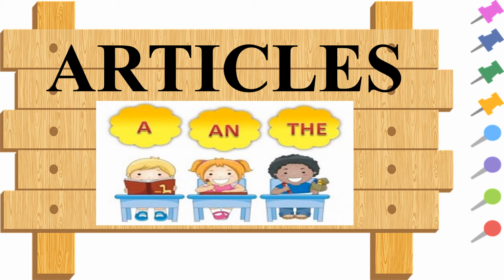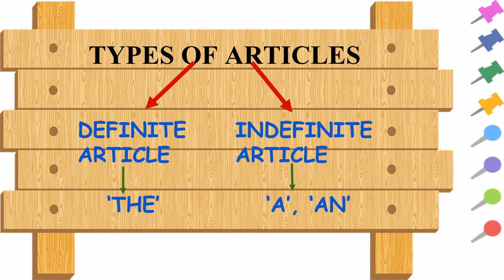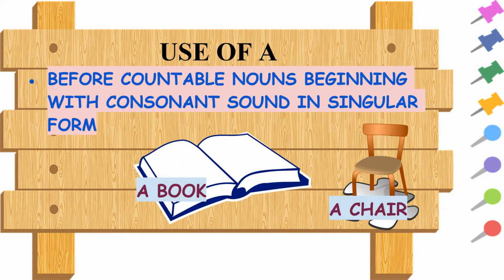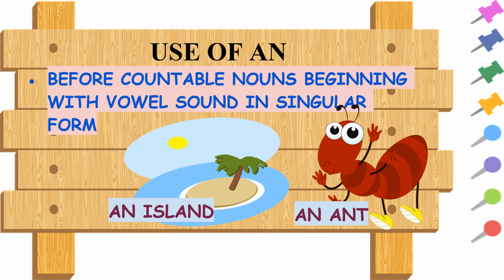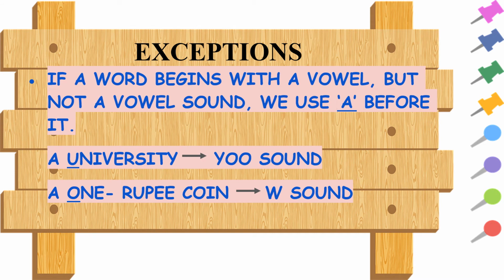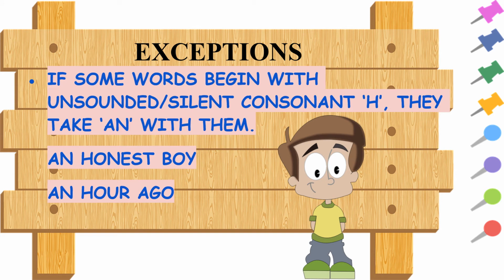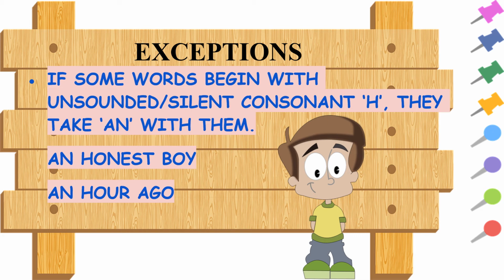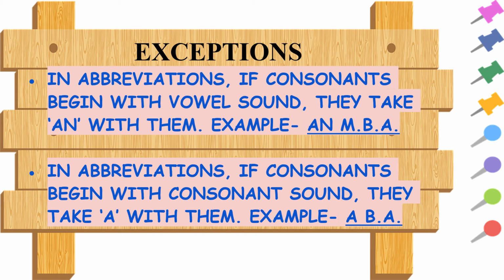ARTICLES | TYPES OF ARTICLES | INDEFINITE ARTICLES - A, AN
Hello guys,
I am here with my next video on Articles. This video includes:
1. What are Articles?
2. Types of Articles
3. Indefinite Articles - A, AN
4. Exceptions of A and An
Understanding of Articles will help you to use nouns in a better way. If you have not checked out my videos on Nouns, please have a look by clicking on the links given below: